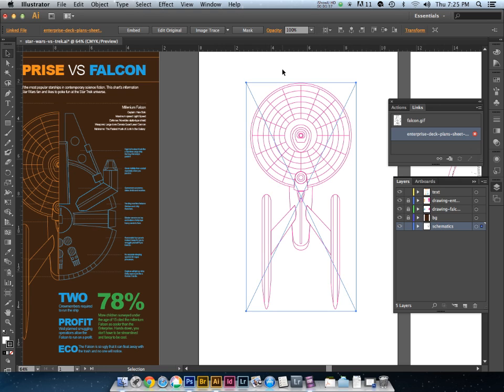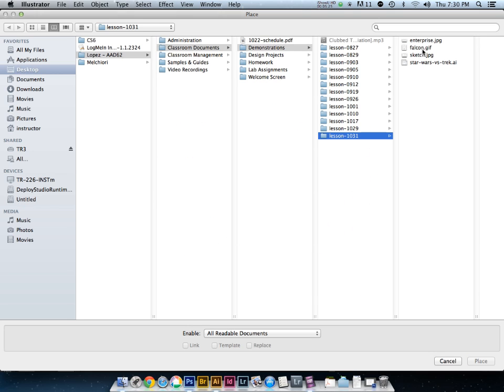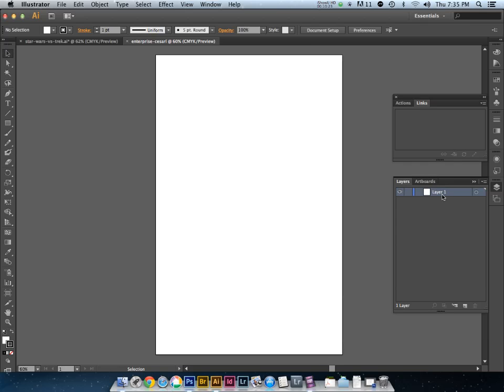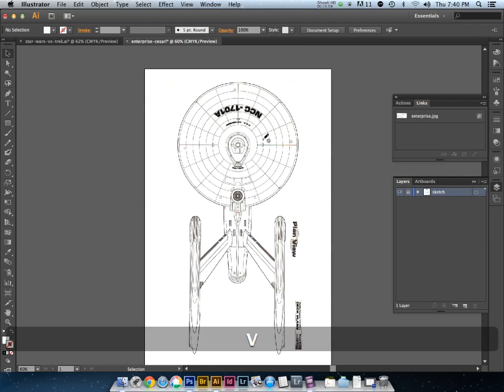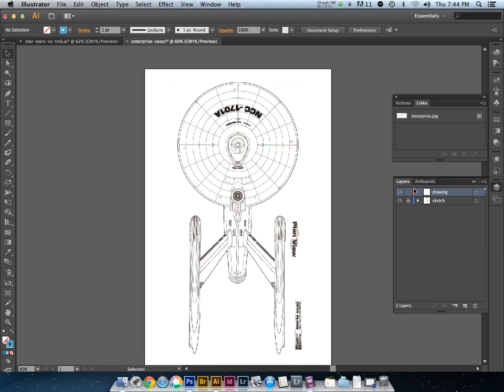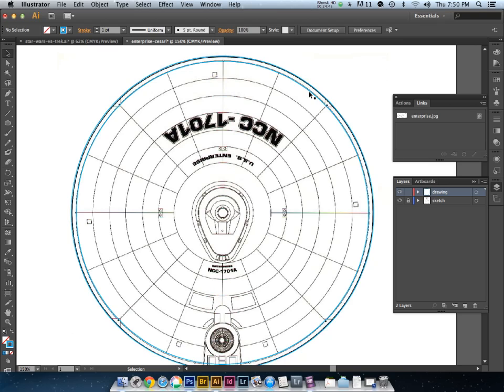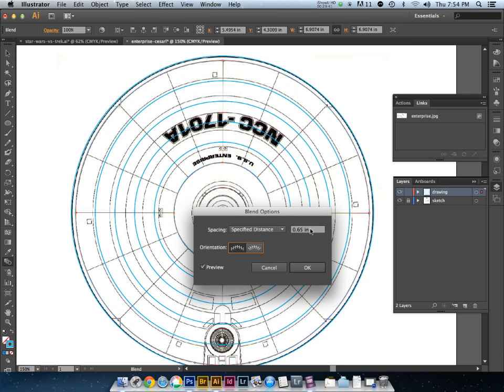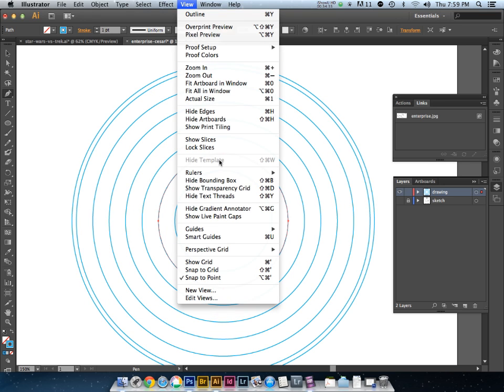1031 Vector Infographic Part01